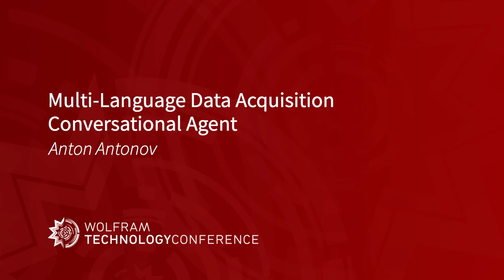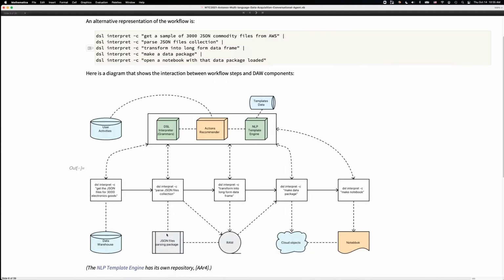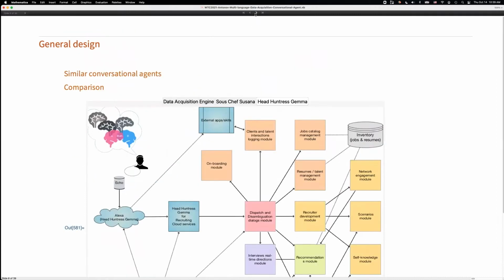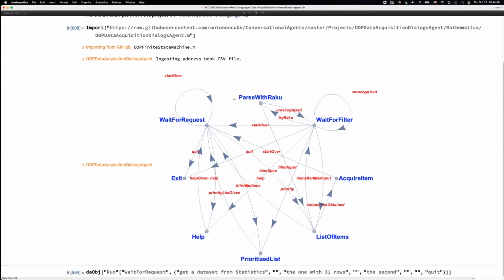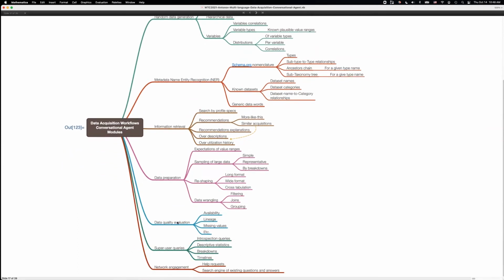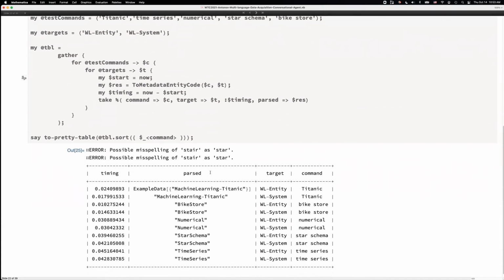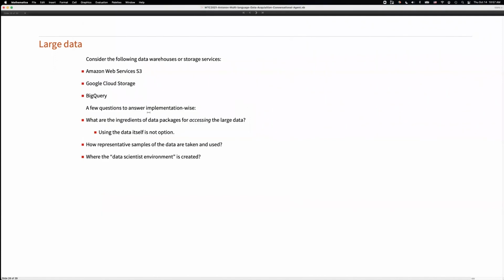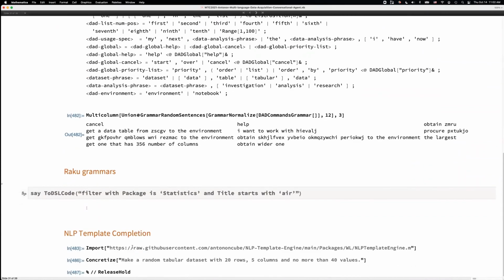Multi-Language Data Acquisition Conversational Agent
Last year, at WTC-2020, I gave a presentation titled "Multi-language Data Wrangling Conversational Agent". A natural extension of that work is making a Conversational Agent (CA) for Data Acquisition Workflows (DAWs). A closely related problem domain is the acquisition of Machine Learning (ML) models. (For example neural nets models.) In this presentation we discuss the design of a DAWs CA and exemplify its various facets and subparts: Gathering and utilizing metadata taxonomies The making of datasets recommender systems and search engines In/for both R and WL Making (ingredient) variables queries Recommendations by data profiles Introspection queries Random data generation specifications Data obfuscation specifications Data qualities verification specifications Extensions to ML models acquisition workflows We also outline the considered trade-offs and architectural design.